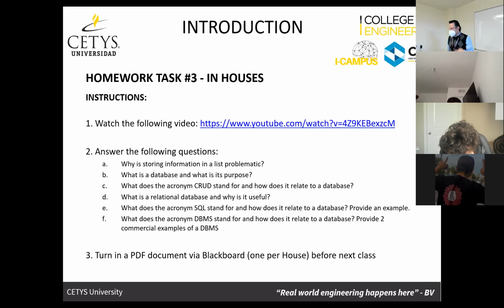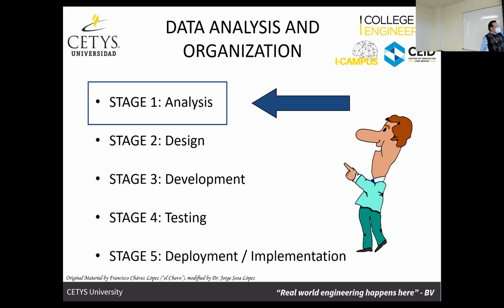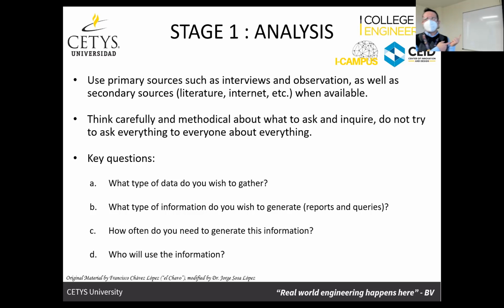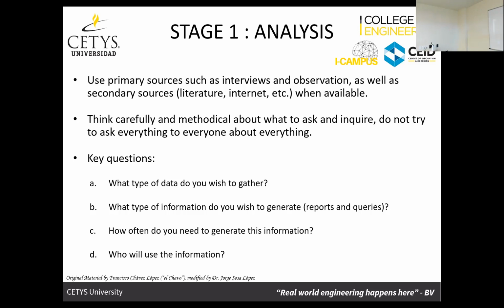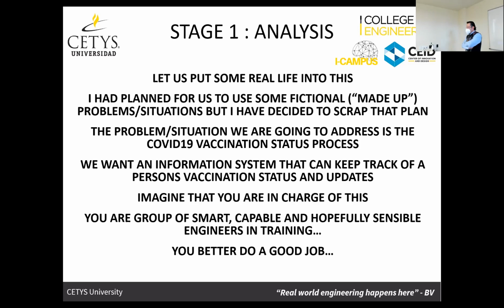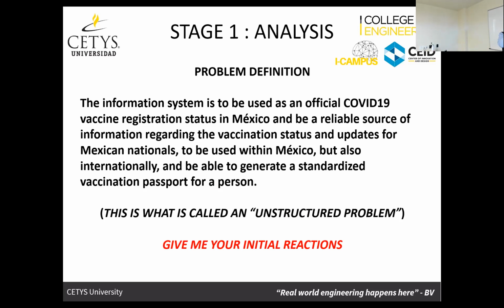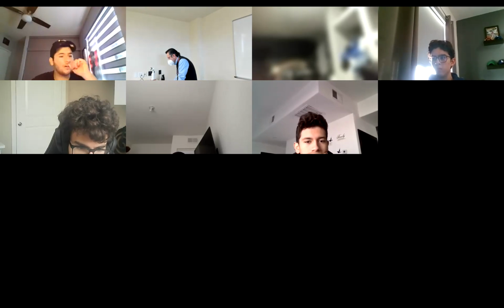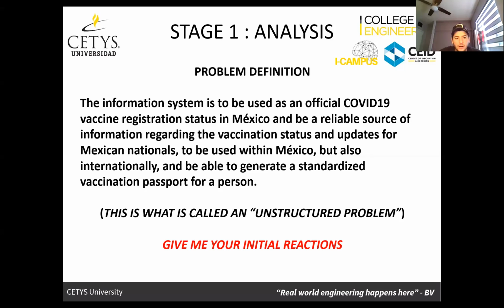DAO 2022 - CLASS SESSION OF 09/02/22